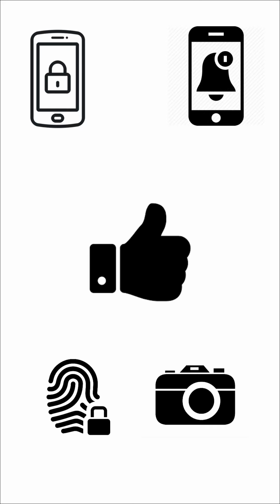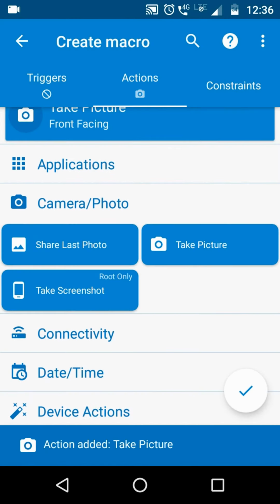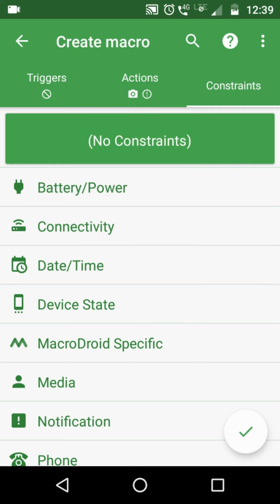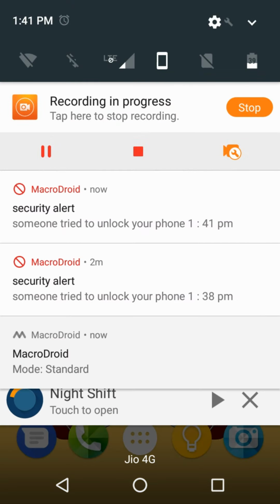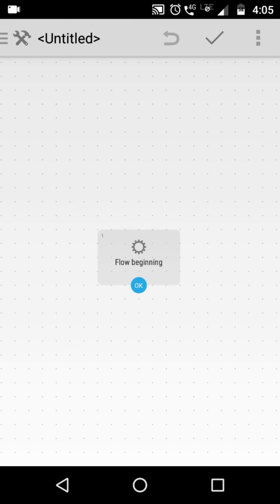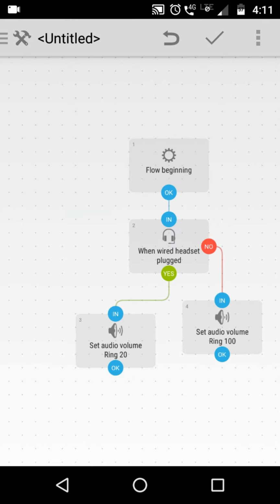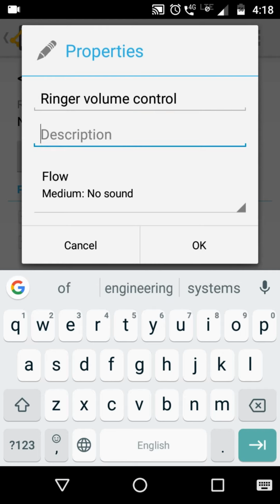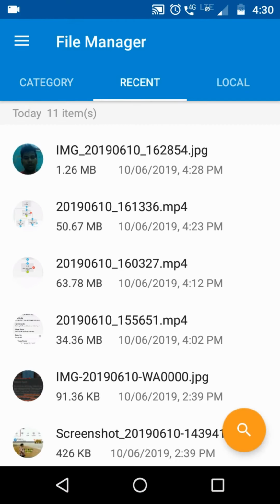How to automate and customize your phone without rooting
In this video, we're going to show how to automate and customize your android mobile using different automation apps(Macrodroid/Automate). There are a bunch of android apps in Playstore but we've picked some of the best and compared it by doing the same task in both so, that you could finally get into best android automation app.
Make your android mobile work for you automatically according to your needs.